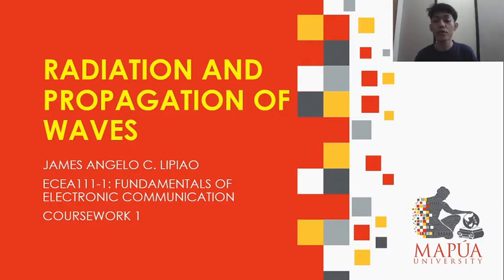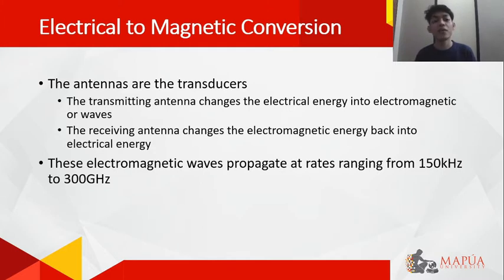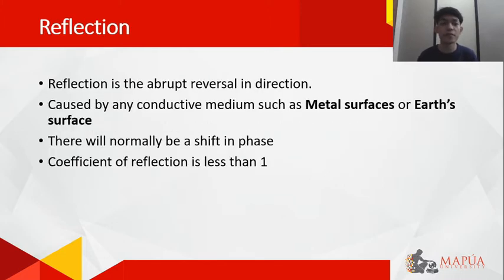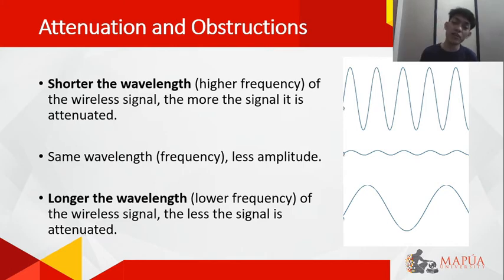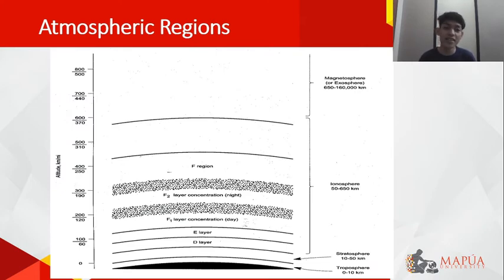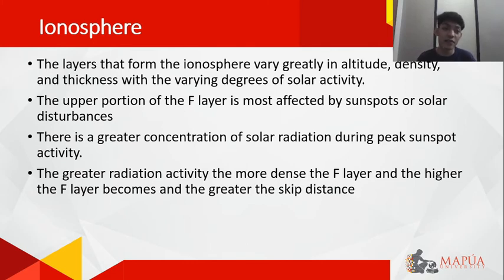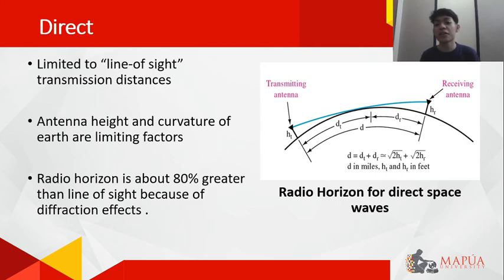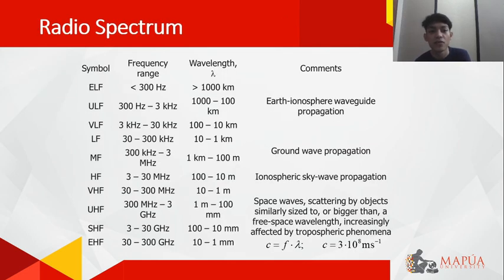Coursework 1: RADIATION AND PROPAGATION OF WAVES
ECEA111-1/B10